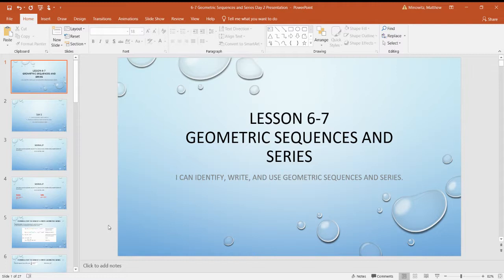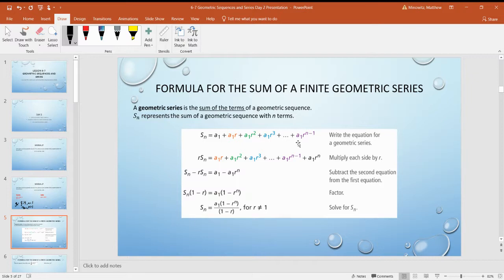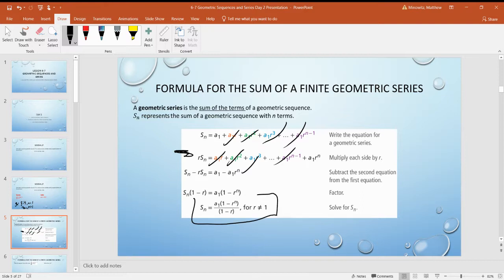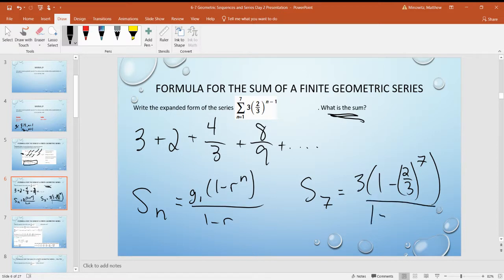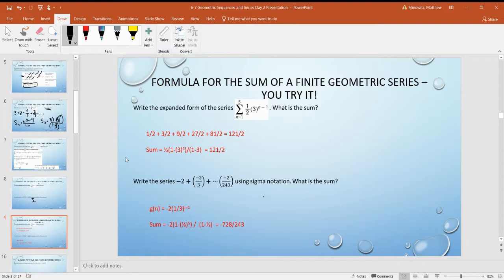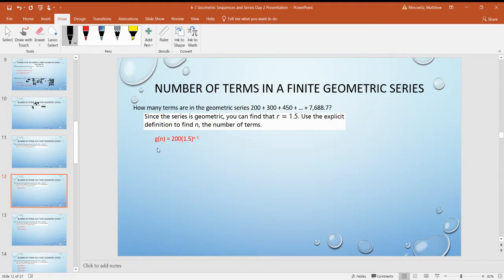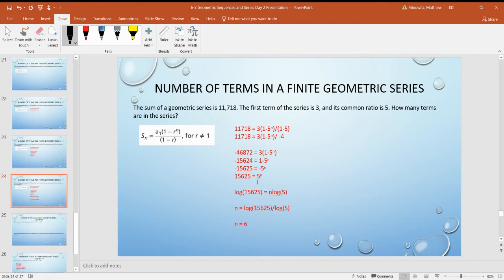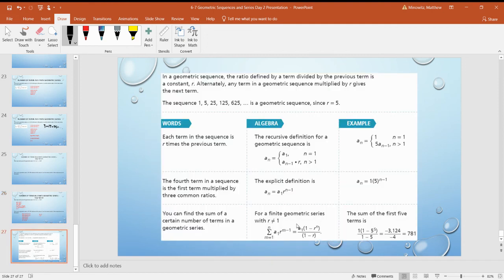6 7 Geometric Sequences and Series Day 2